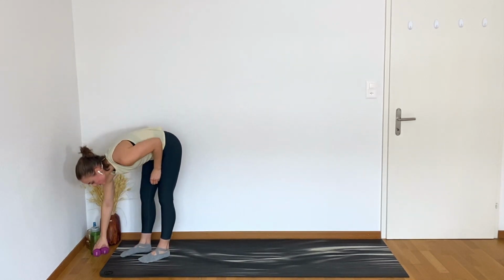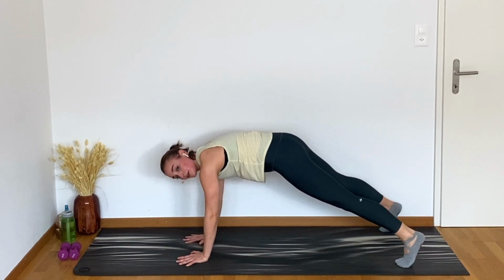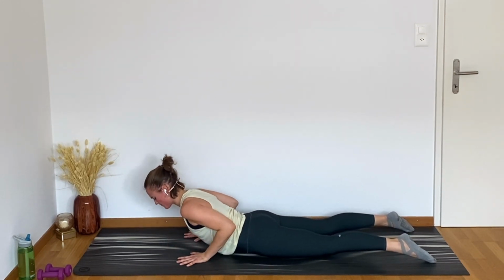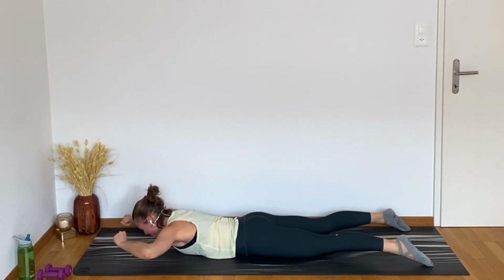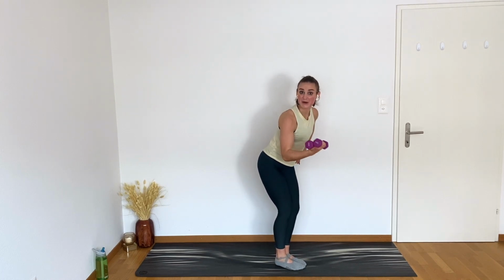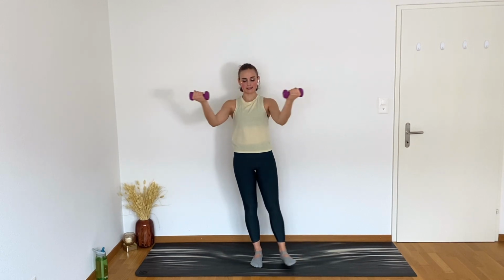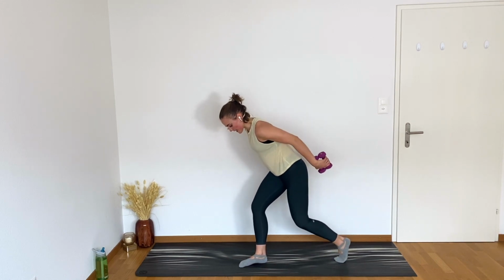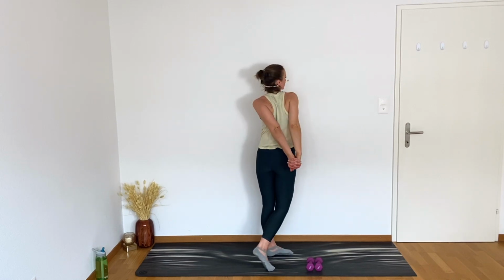Energy Boost: 16-Minute Barre Back & Arms Workout with Weights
In today's workout, we're grabbing our light weights for a quick, upper-body and back workout! In just 16 minutes, we'll use high repetitions to build endurance in your triceps, biceps, shoulders, chest, and back. We'll get your whole body fired up through compound exercises like chest fly with left lifts, tricep kickbacks with lunge taps, and biceps curls with squats for maximum burn. Grab your hand weights, and let's get into it!

Looking to build on the burn?

Workout Breakdown:
0:00 Workout Intro
0:35 Bodyweight Warm-Up featuring Roll-downs and Walk-outs with Reaches
2:08 Plank Series featuring Plank Reaches and Shoulder Taps
3:12 Prone Series featuring Cobra Push-Ups and Swimmers
8:15 Chest Fly + Leg Lifts Left Side
10:04 Biceps Curl + Parallel Squat Left Side
11:14 Triceps Extensions +Lunge Taps Left Side
12:14 Warrior 1 Balance + Triceps Pulses Left Side
12:39 Chest Fly + Leg Lifts Right Side
14:33 Biceps Curl + Parallel Squat Right Side
15:55 Triceps Extensions +Lunge Taps Right Side
16:36 Warrior 1 Balance + Triceps Pulses Right Side
16:50 Cool Down
18:08 Wrap-Up